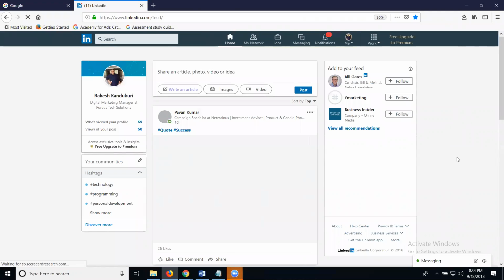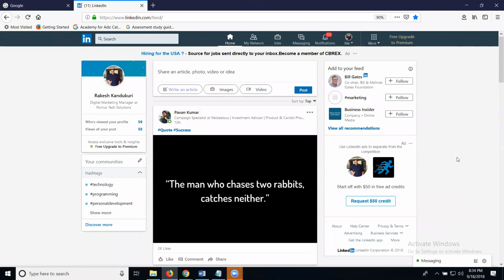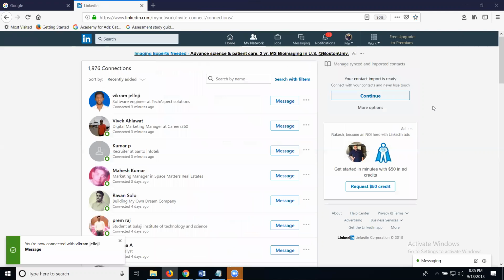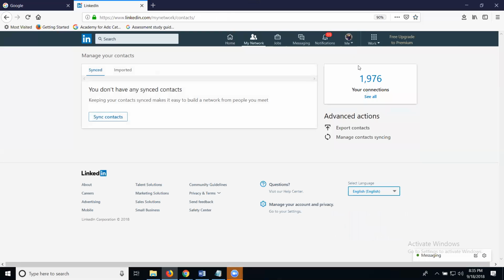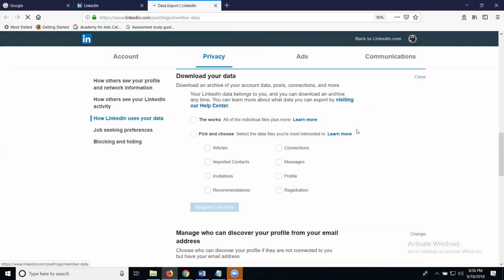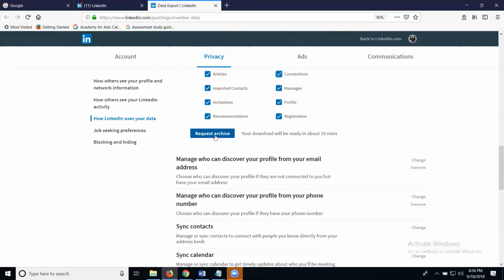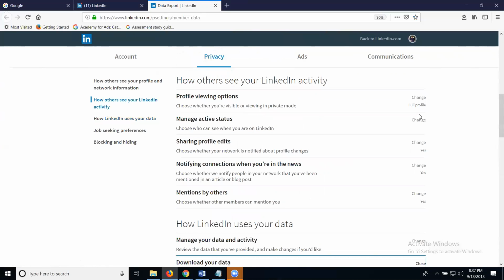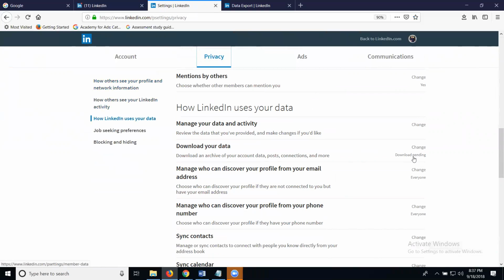Easy way to download your linkedin profile contact 2018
Learn This Training Video - DigitalMarketing Easy way to download your linkedinprofile contact 2018 tutorials by digitalrakesh